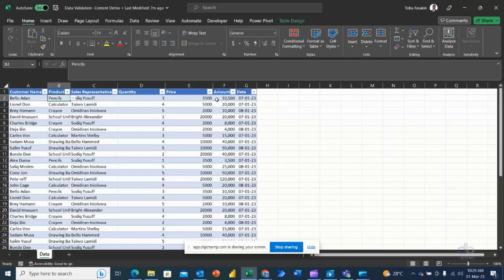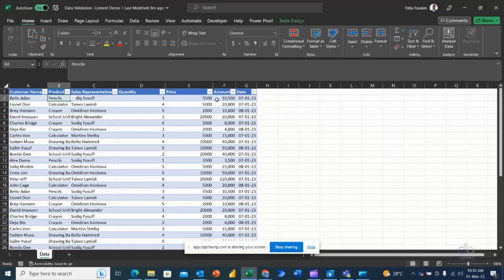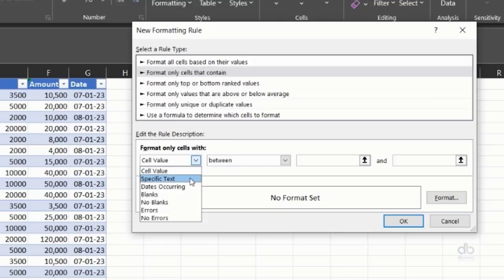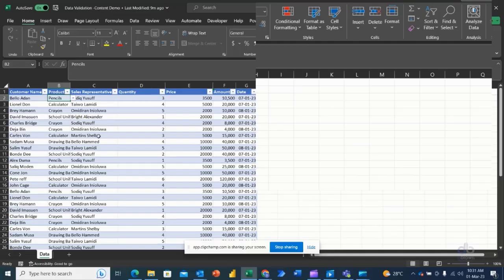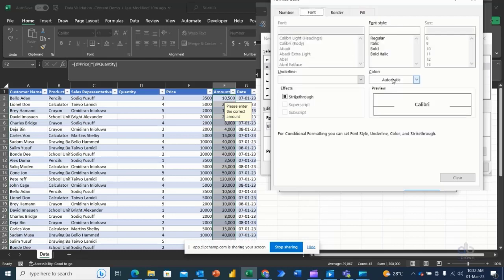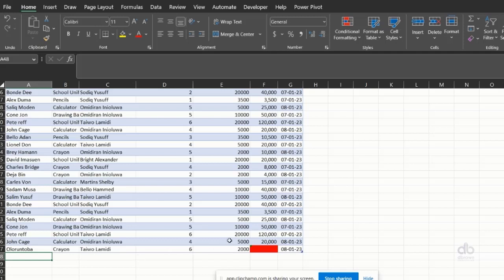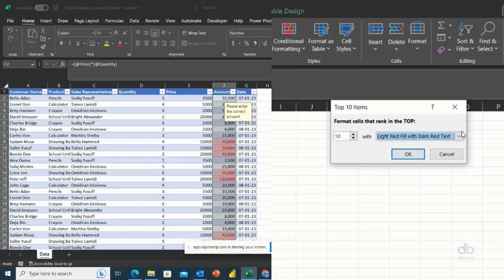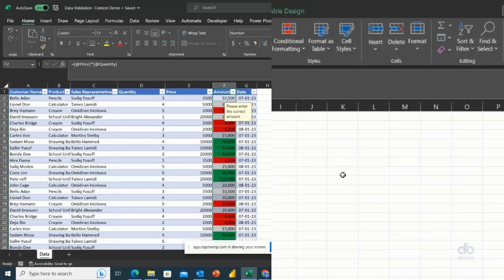How to do conditional formatting in Excel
In this video, we show you how to easily apply conditional formatting in your excel sheets and why it's necessary to format your sheets.